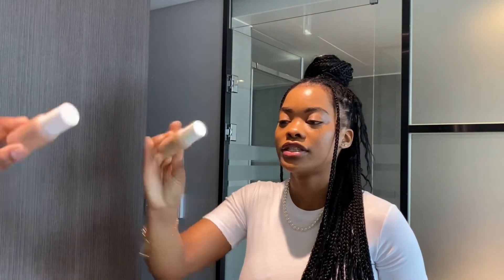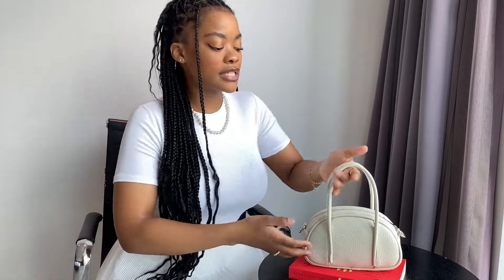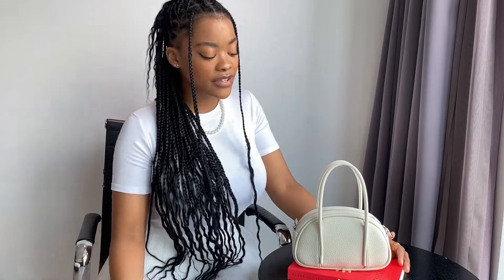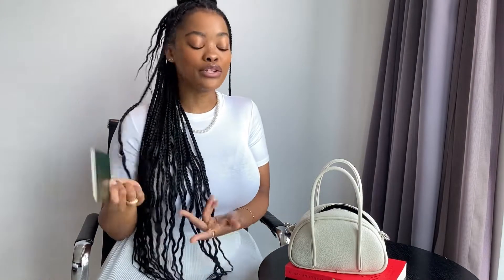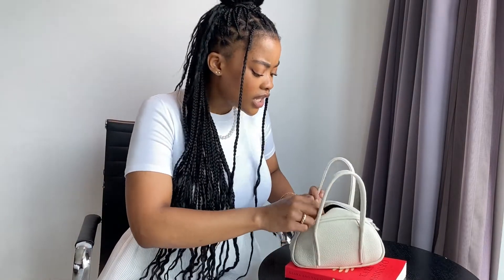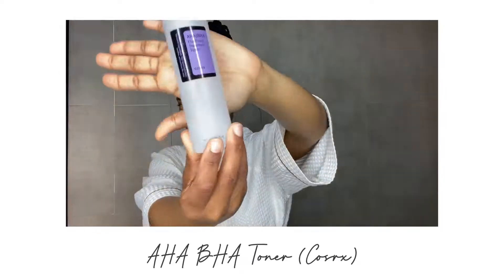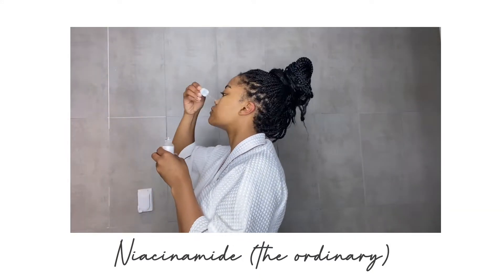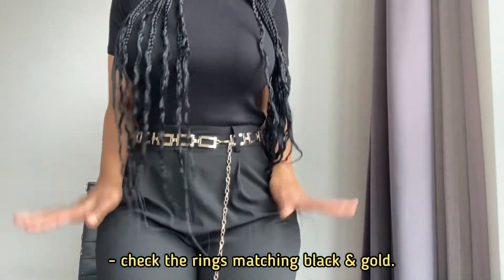VLOG 2 - LIFE IN SOUTH KOREA: Spend a day and night with me: GRWM, WHAT’S IN MY BAG & NIGHT ROUTINE.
Hey guys!

I filmed and uploaded a vlog...watch me get ready for the day, show you what’s in my bag, do a quick nighttime routine and spend a day at the beach with my friends.

Xx

Musician: Silicon Estate

Musician: Summer Soul